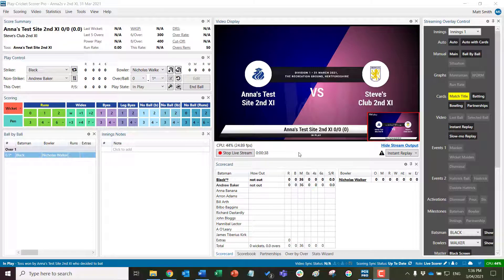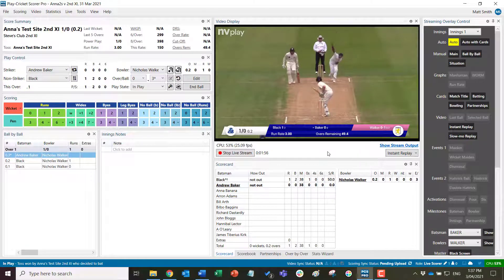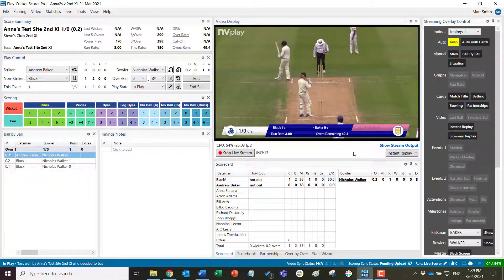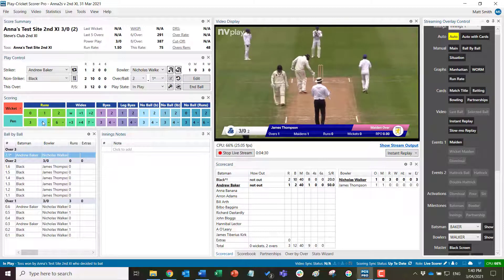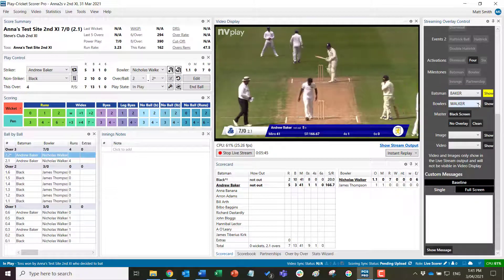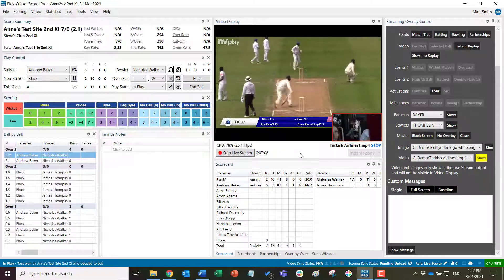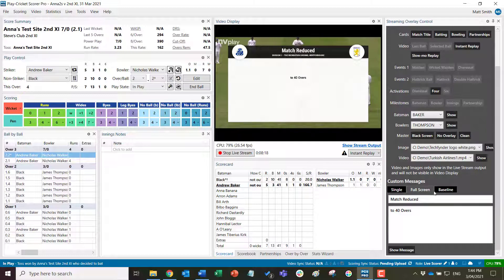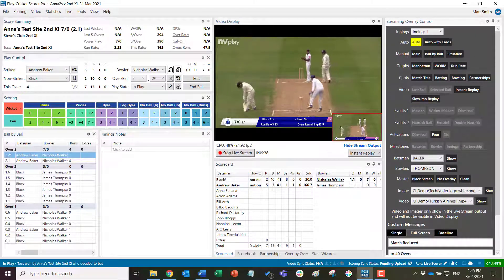Live Streaming Overlay Controls (4)